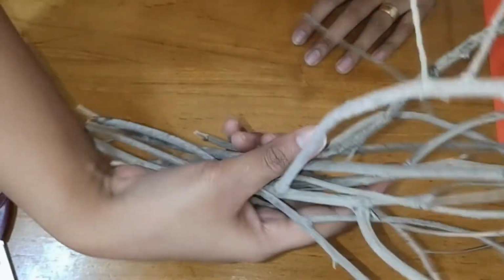Craft Idea||Paper Butterflies||Decorative